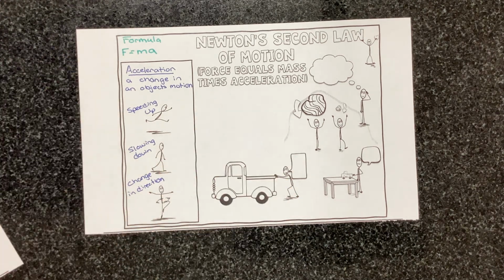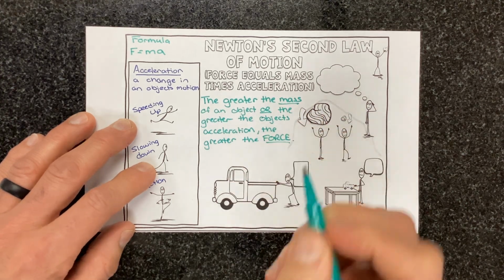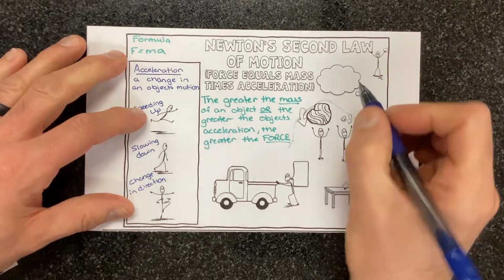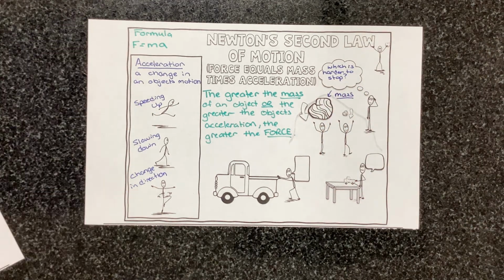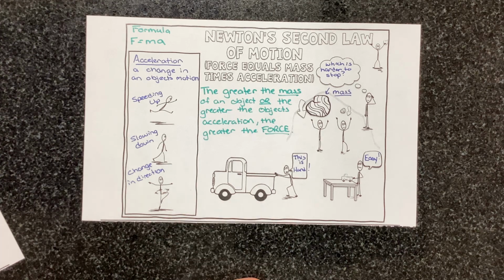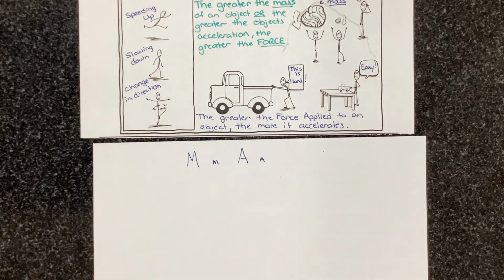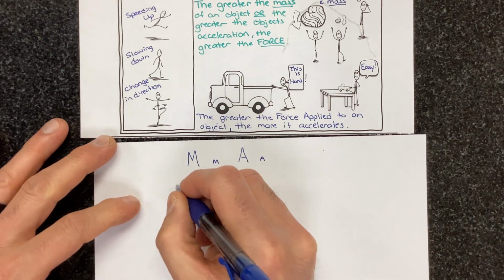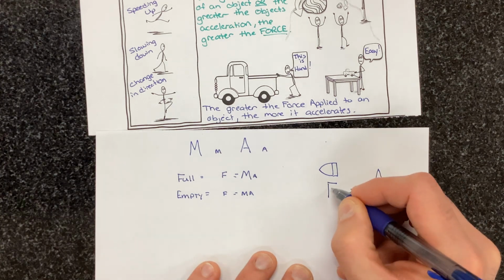Newton's Second Law of Motion Notes